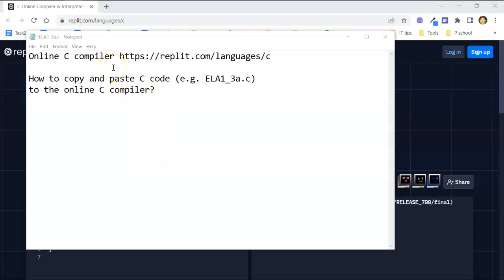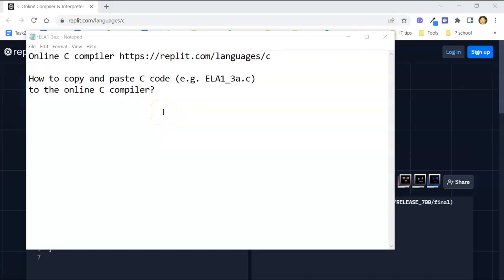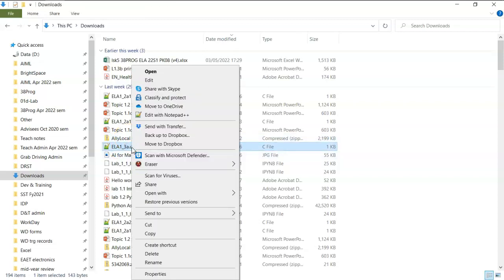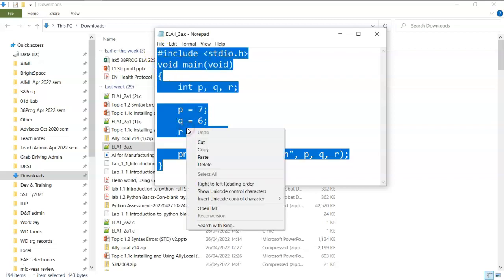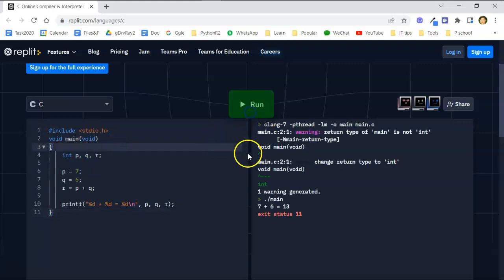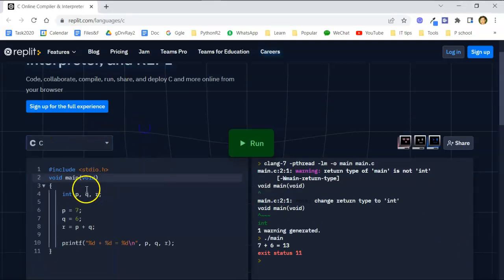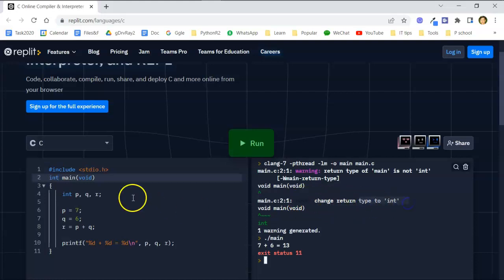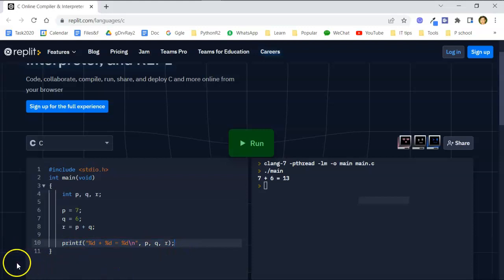Online C Compiler: How to copy and paste C code to compiler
How to copy and paste C code (e.g. ELA1_3a.c) to the online C compiler?